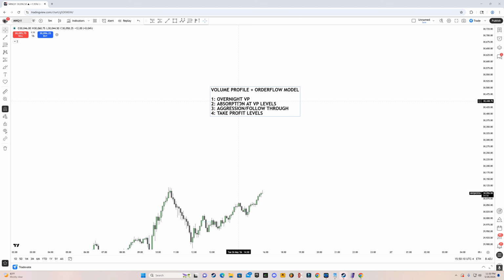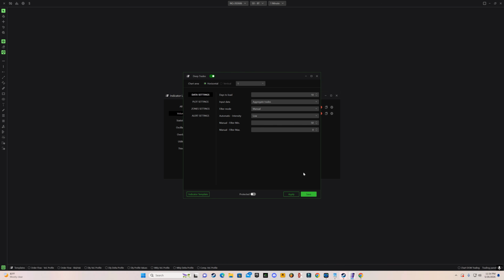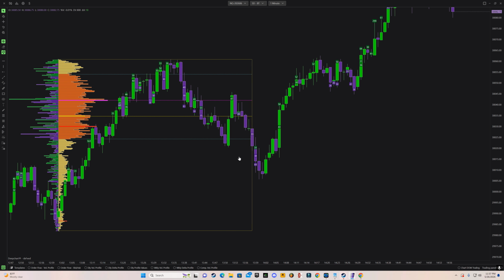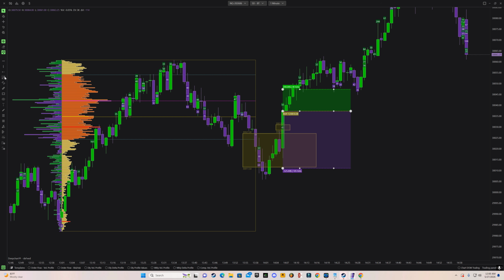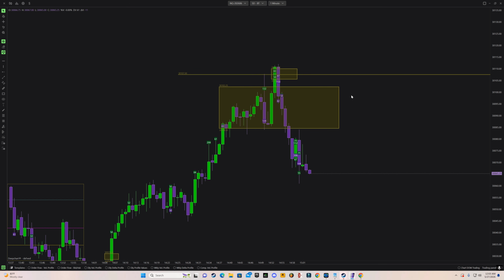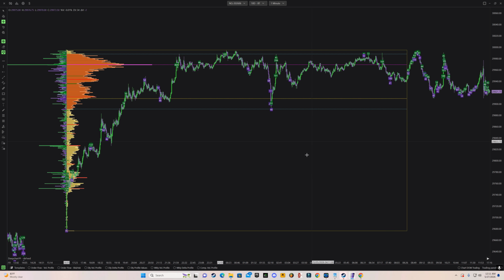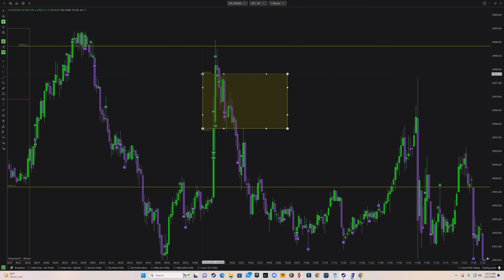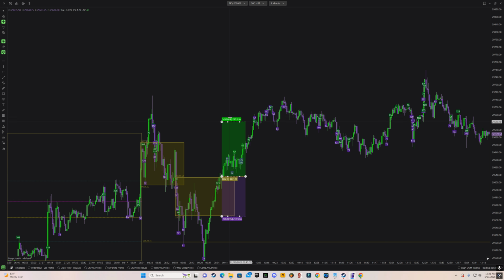Volume Profile + Orderflow = Profit